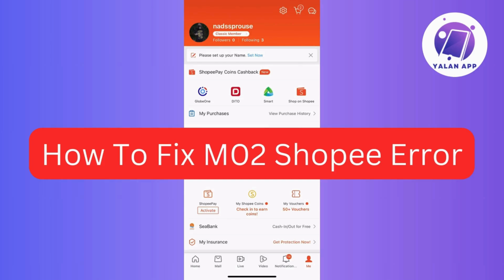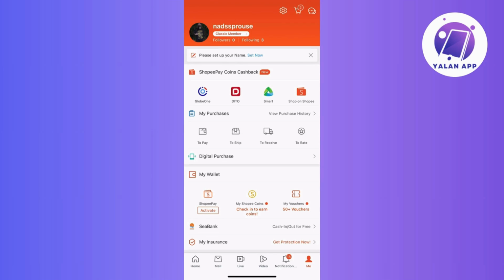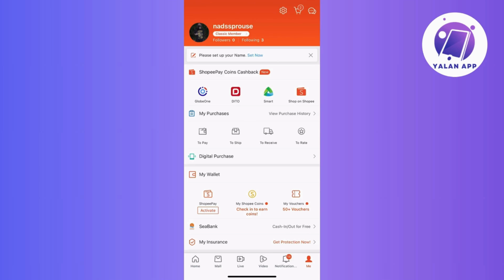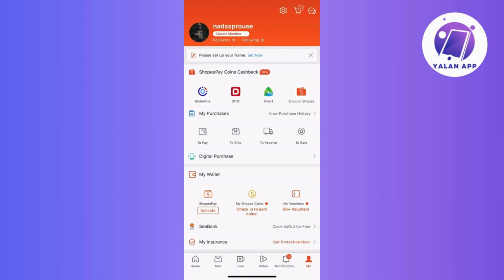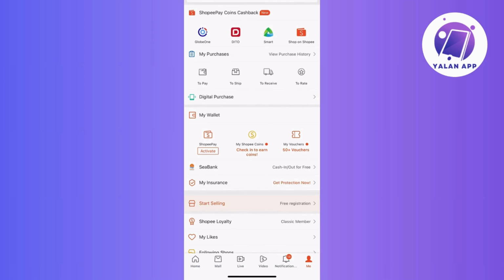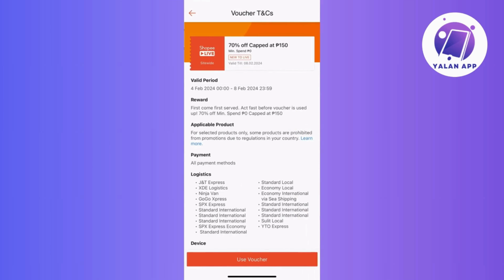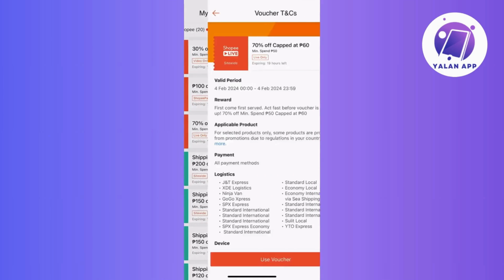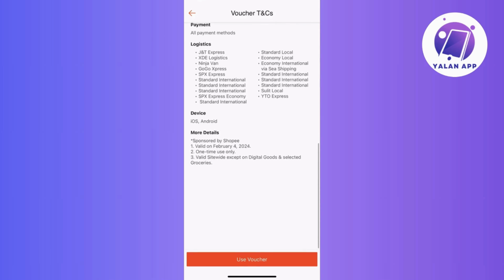How To Fix M02 Shopee Error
If you're encountering the M02 error on Shopee, this tutorial will guide you through troubleshooting steps to resolve the issue.